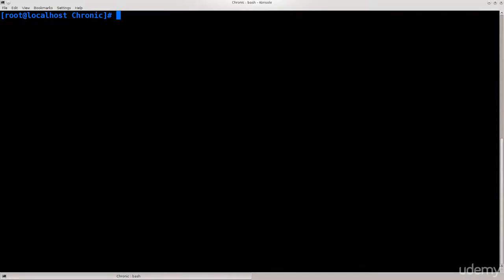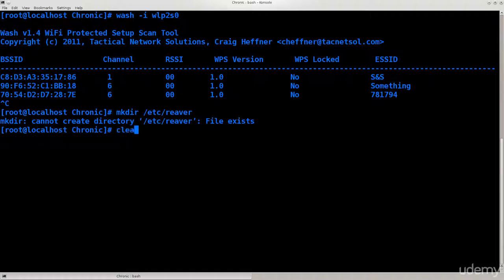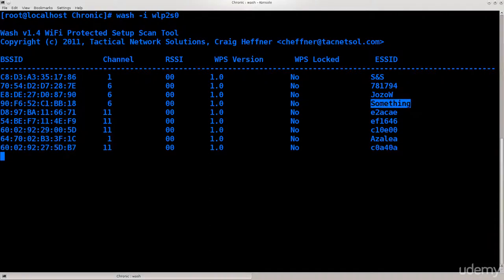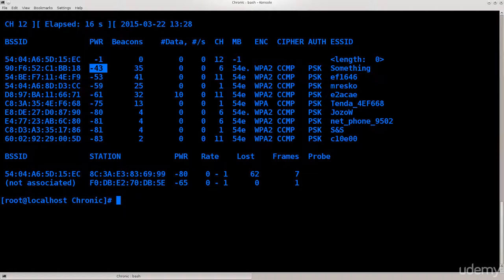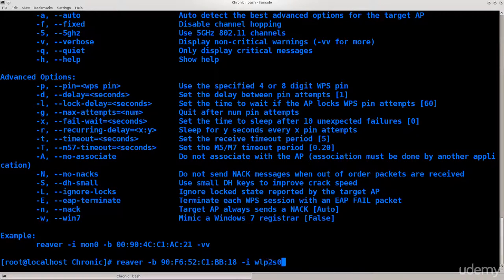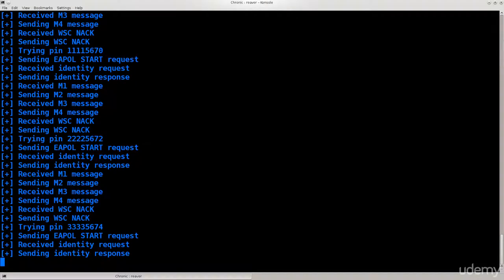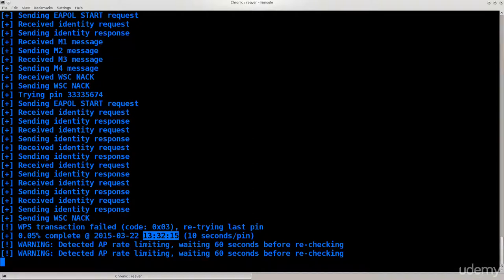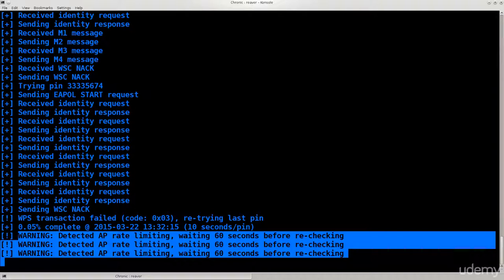Cracking WPS pins with reaver part 2 - Firewall Training Videos